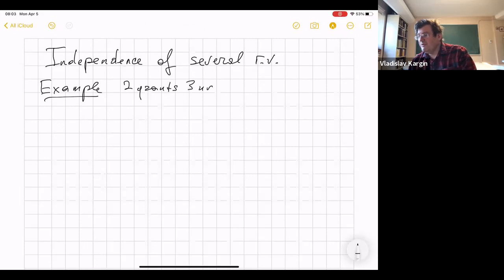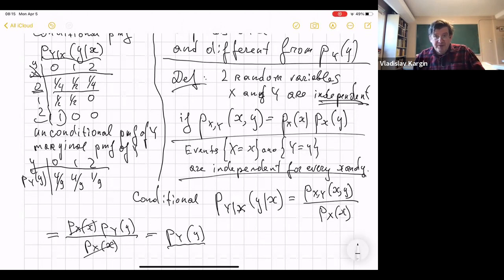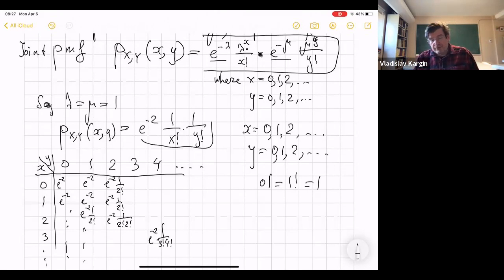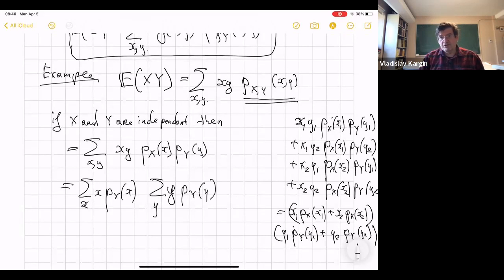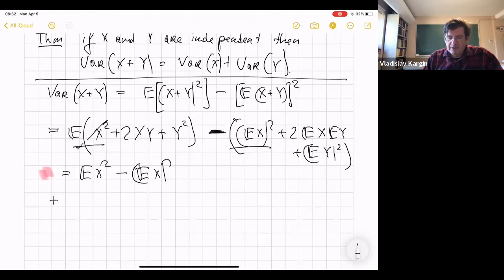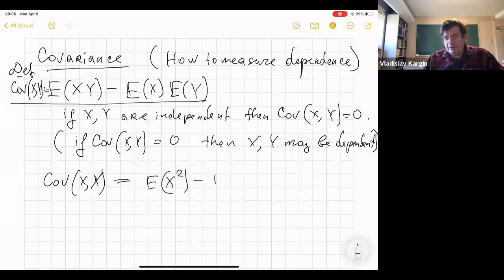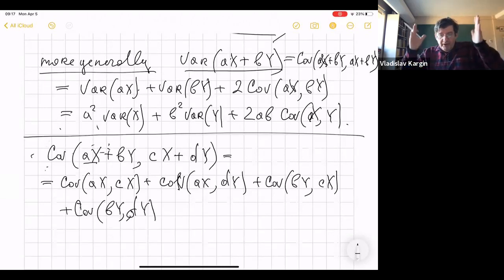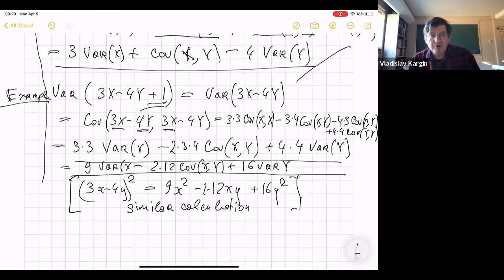Probability 21. Independence, Covariance